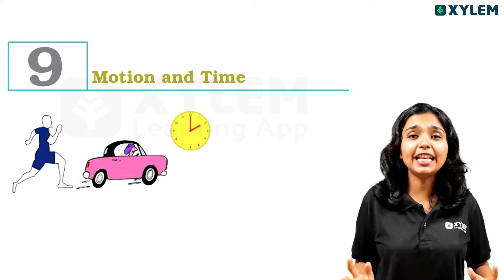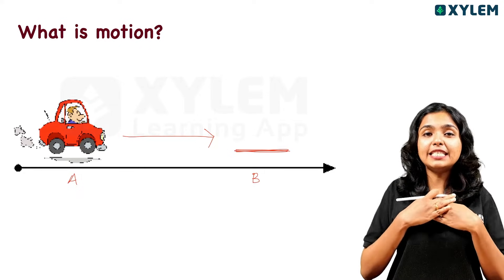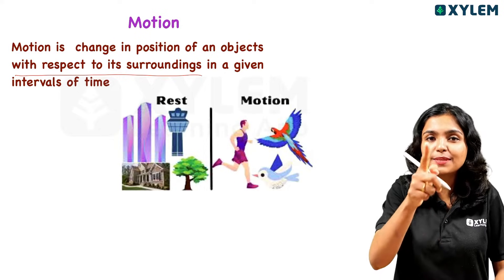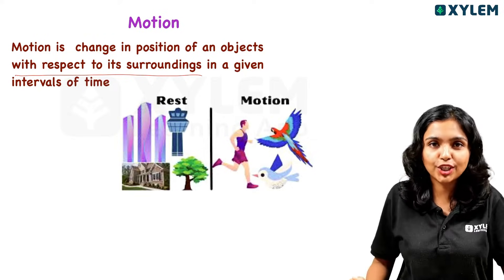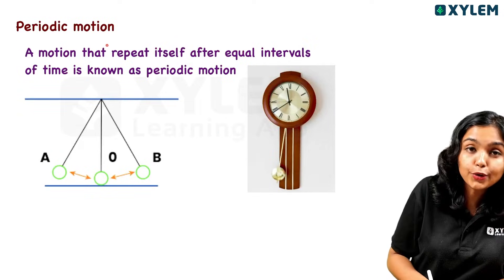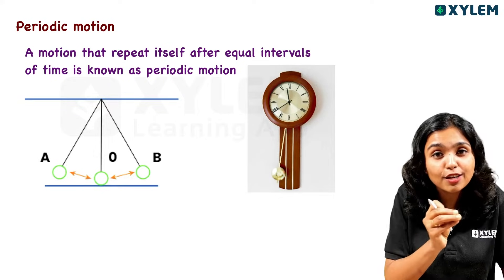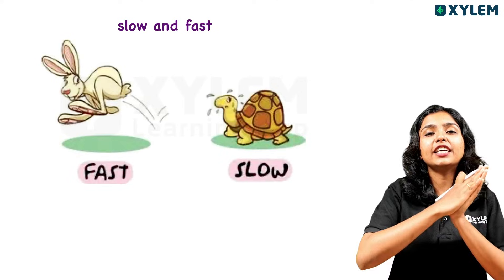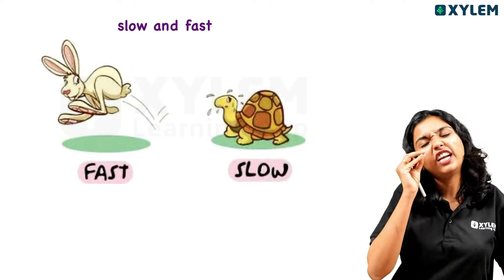Class 7 CBSE Physics | Unit 9 - Motion and Time | Xylem Class 7 CBSE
Welcome to Xylem Class 7 CBSE, your ultimate destination for Class 7 CBSE Physics lessons. In this video, we will be diving into Unit 9 - Motion and Time.
Motion and Time is an important topic in Physics that explores the concepts of distance, time, speed, velocity, and acceleration. By understanding these fundamental concepts, students will be able to comprehend the principles of motion in the physical world.
Led by our experienced faculty, AU, this comprehensive video will walk you through the different aspects of Unit 9, providing clear explanations and examples to facilitate understanding. AU's expertise in the subject matter ensures that students receive a quality learning experience.
We are committed to helping students excel in their academics by providing engaging and informative videos. So, get ready to delve into the fascinating world of Motion and Time with us!